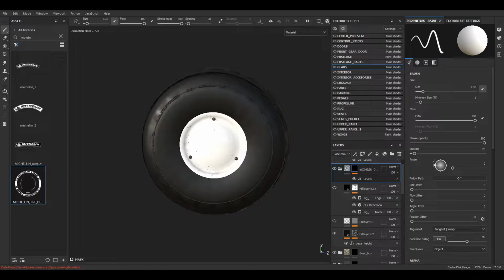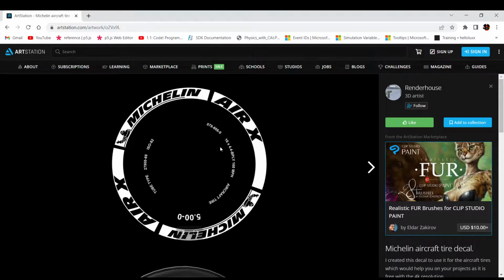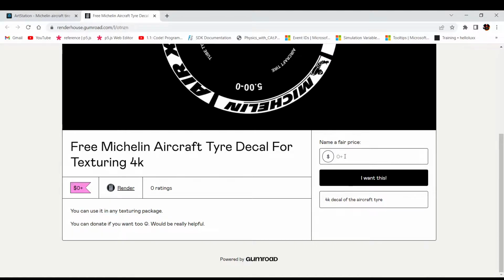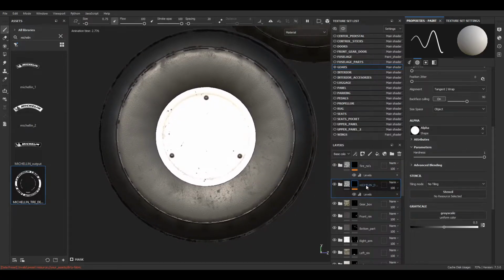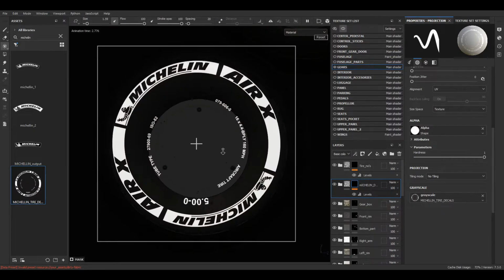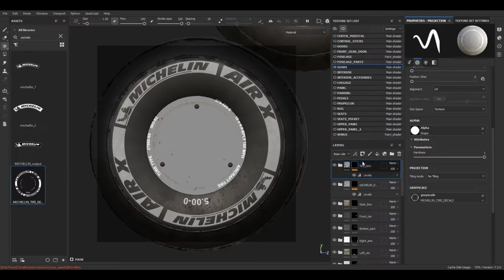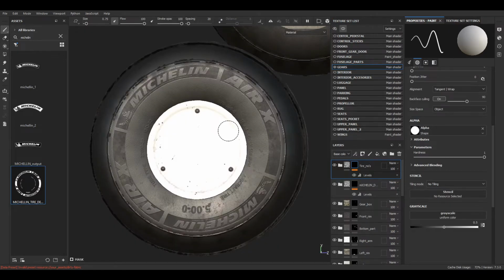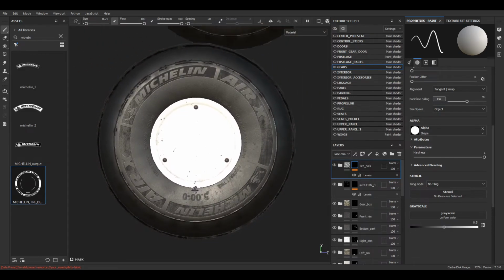Texture or decal projection in substance painter.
Must check renderhouse's profile on artstation and download the decal for free.